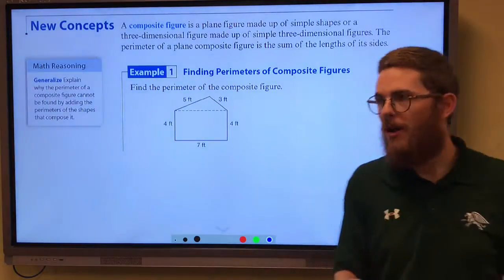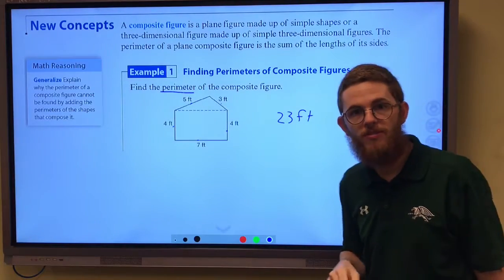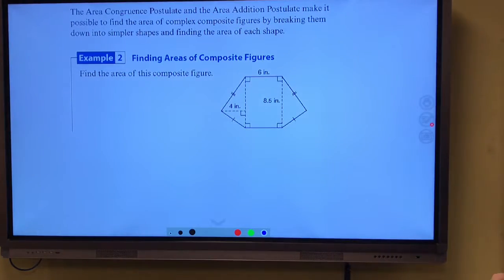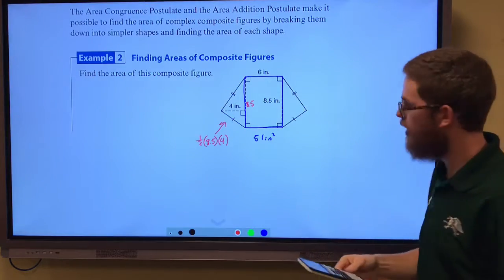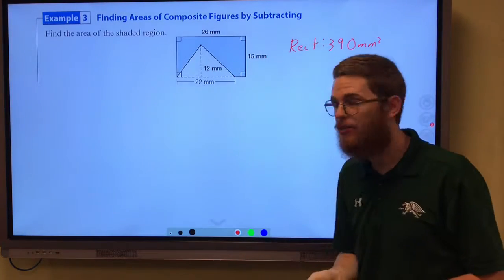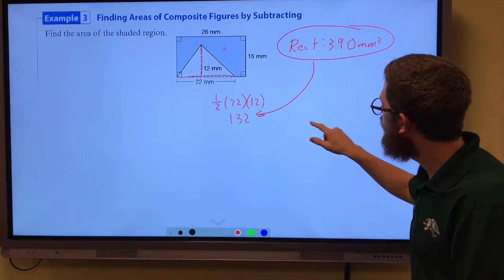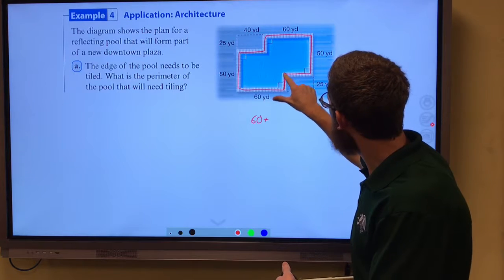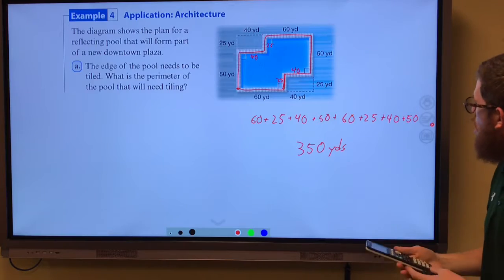G40: Perimeter & Area of Composite Figures